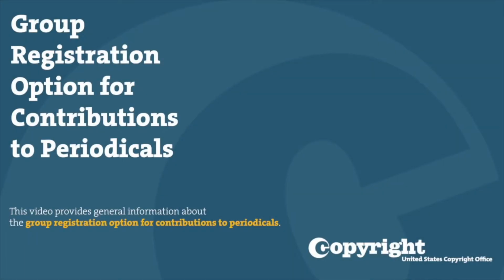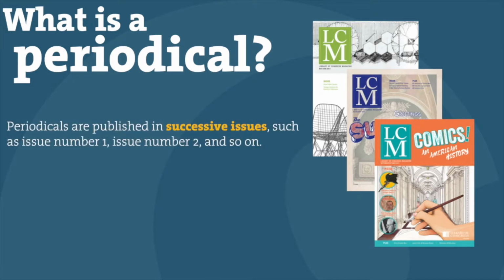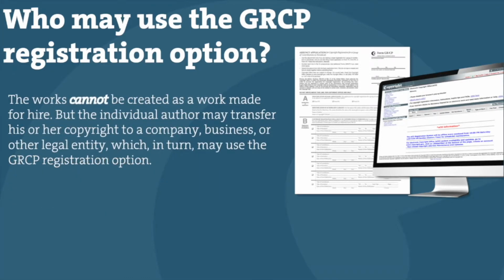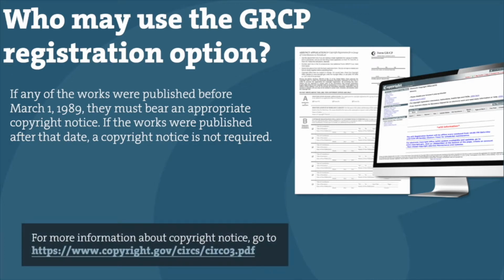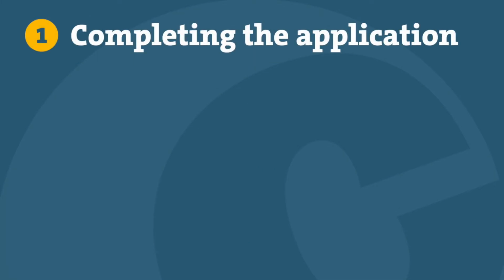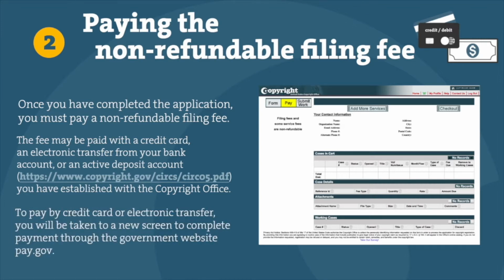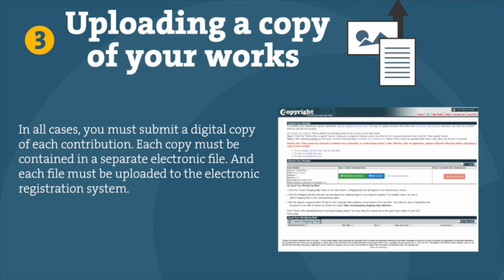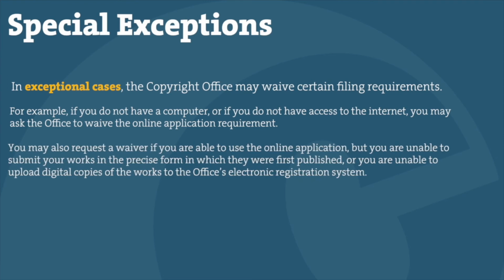Group Registration Option for Contributions to Periodicals: Tutorial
This video explains the Group Registration for Contribution to Periodicals (GRCP) special procedure that may be used to register multiple works with one application and one filing fee. It describes what makes a publication a periodical, what a qualifies a work as a contribution to a periodical, who may use the GRCP registration option, and how to complete the registration process.